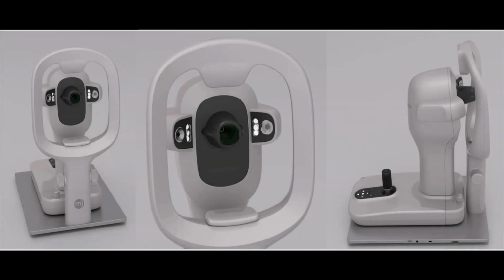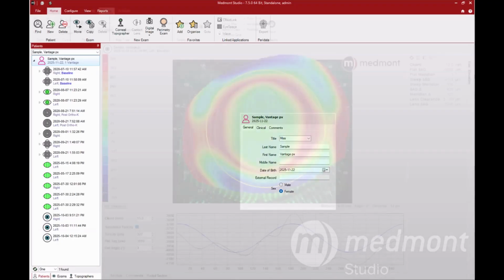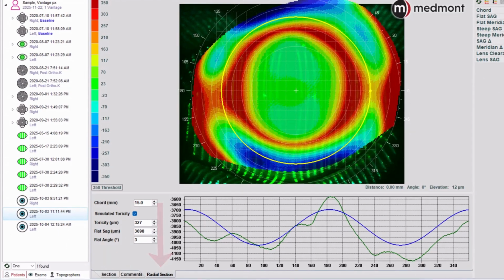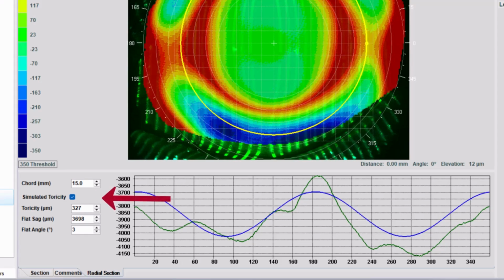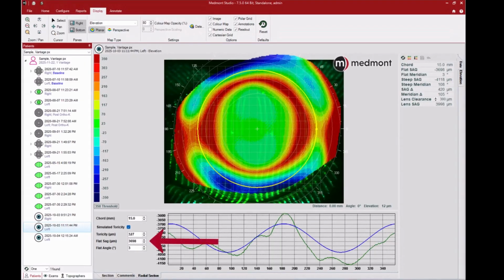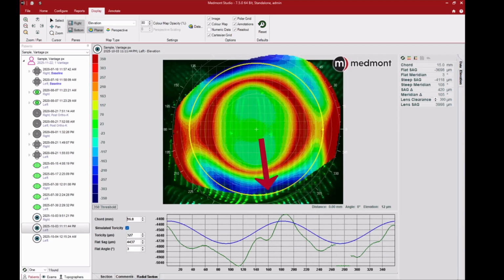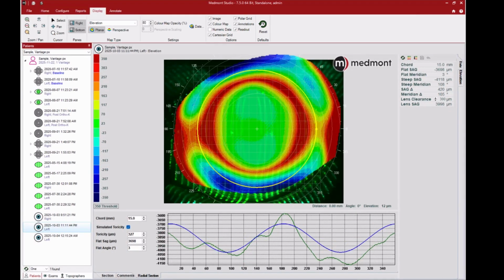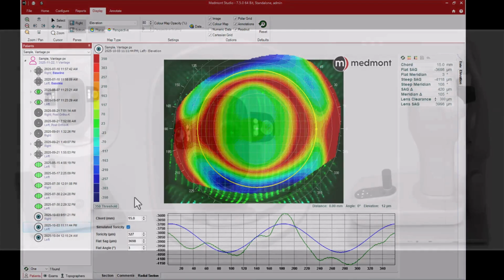NIDEK | How to Analyze Eye Shape Using the Meridia™ Vantage Corneal + Scleral Topographer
This video explains how to analyze eye shape with the Meridia™ Vantage topographer to support scleral fittings.

NIDEK USA is proud to be the exclusive U.S. distributor of Medmont Meridia™ advanced topographers.